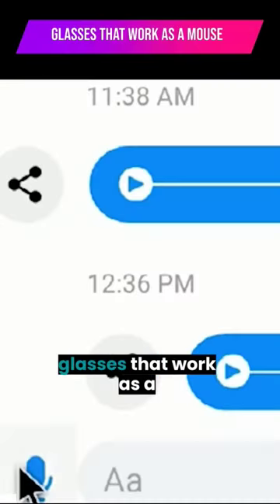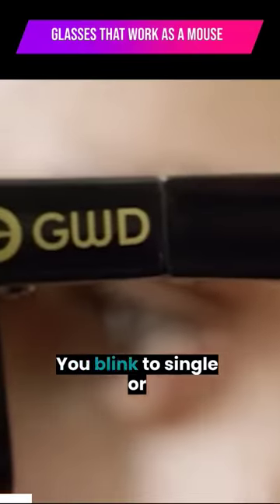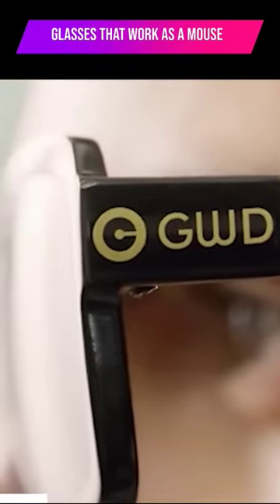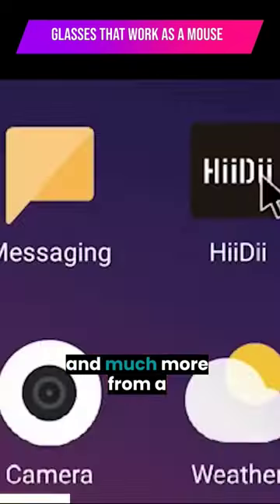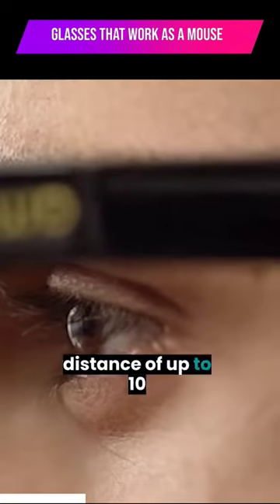GLASSES THAT WORK AS MOUSE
Basically, what they offer are glasses that work as a mouse. You blink to single or double click, you shake your head to highlight an object, and much more from a distance of up to 10 meters. The device is compatible with Windows, Android and macOS, and works with smartphones, tablets, laptops and PCs. A full charge will take an hour, and it will provide 10 hours of use. And if you wear prescription glasses, just take your gadget to the nearest optician's office and put the right lenses in it. The price for the glasses with a pair of noncorrective lenses is $70.